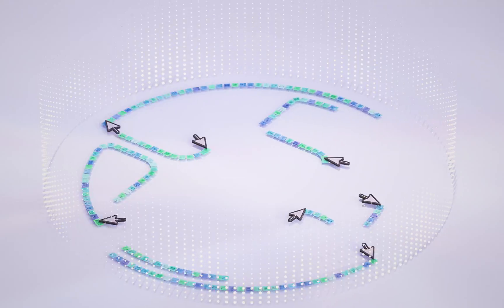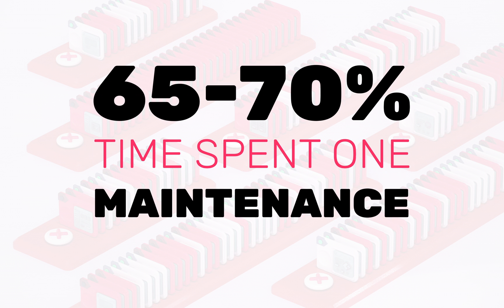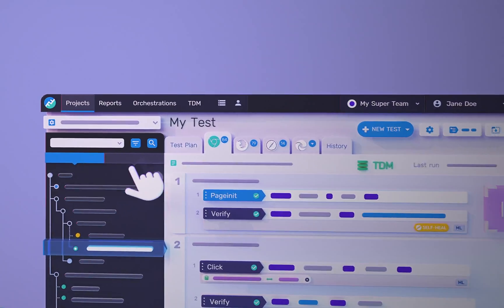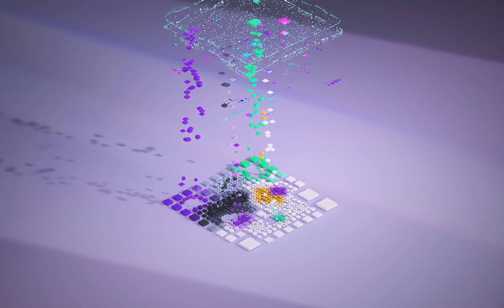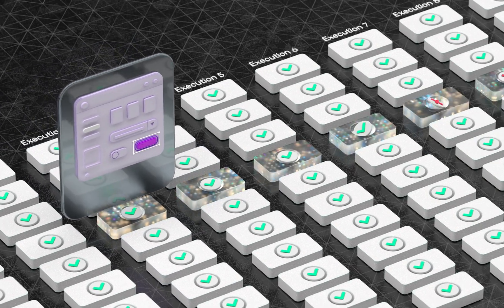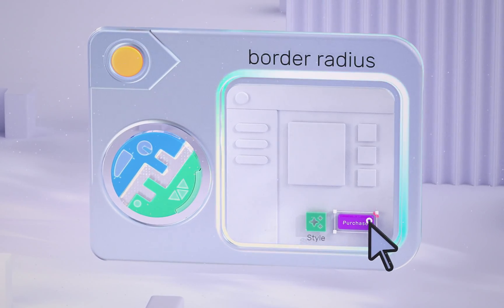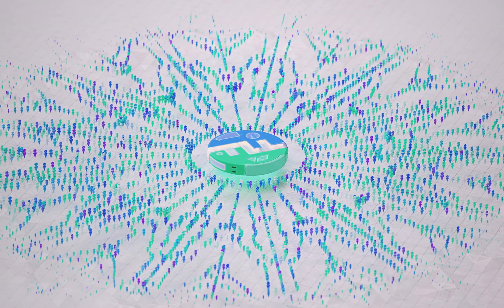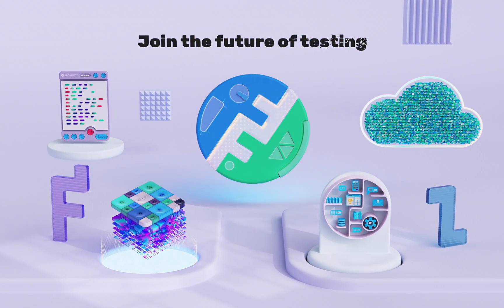Functionize Platform Overview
Functionize is the #1 intelligent testing platform that uses AI and machine learning to drastically speed up testing time.

This overview video shows how to create, maintain, and execute tests at scale using Functionize AI-powered testing.

Chapters:
0:00 Intro
0:40 For All
1:04 Self Healing
1:41 E2E Unified Platform
2:08 Architect
2:40 Extensible Architecture
3:01 Test Editing & Debugging
3:19 ML Engine & Deep Learning
4:16 Data Collection
4:31 Reinforcement Learning
5:08 Autonomous Test Generation
5:46 Visual Testing
6:01 Self Healing
6:18 Test Cloud
6:57 Enterprise Features
7:43 testGPT
8:14 Future Of Testing

*ANTI-PIRACY WARNING *
This audiovisual content is Copyright to "Functionize". Legal action will be taken against those who violate the copyright of the following material presented!